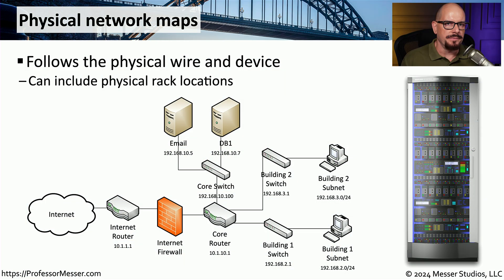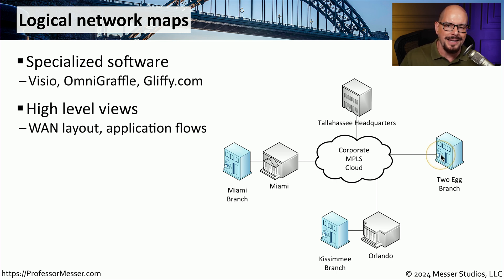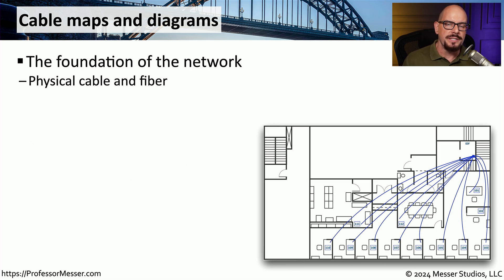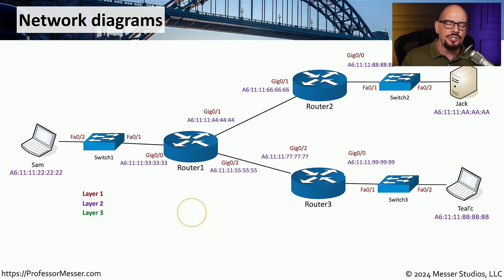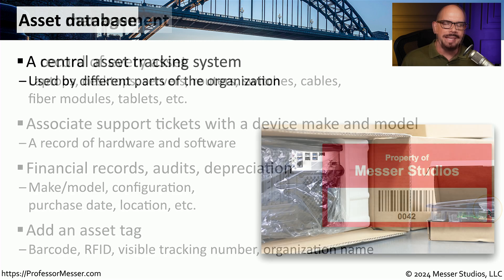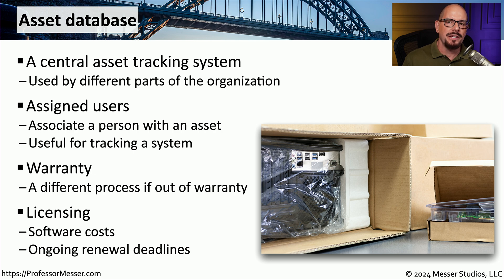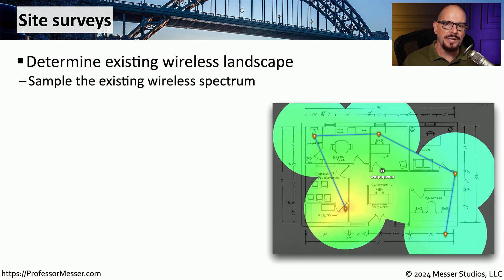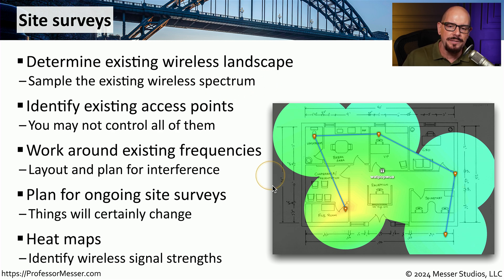Network Documentation - CompTIA Network+ N10-009 - 3.1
There's never enough documentation. In this video, you'll learn about network maps, asset management, site surveys, and more.